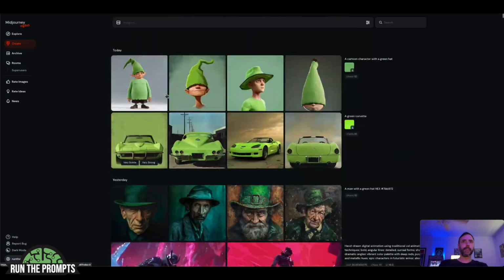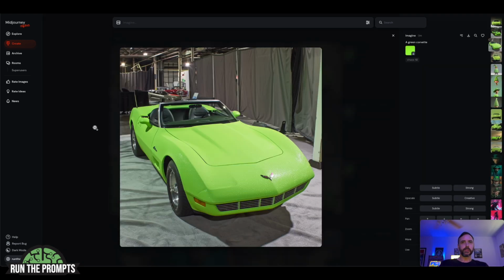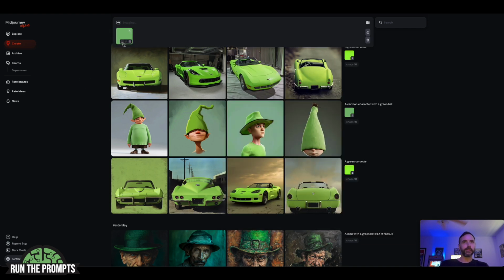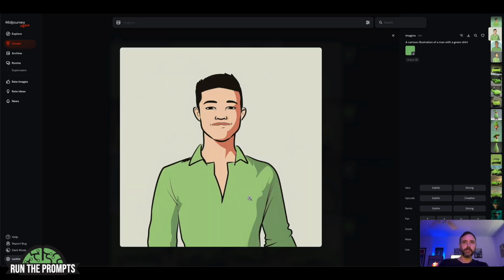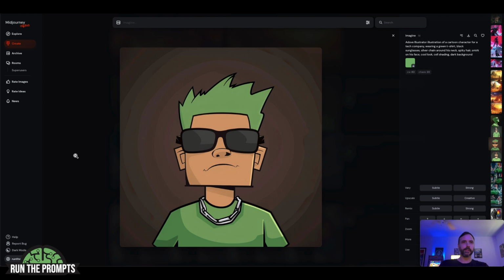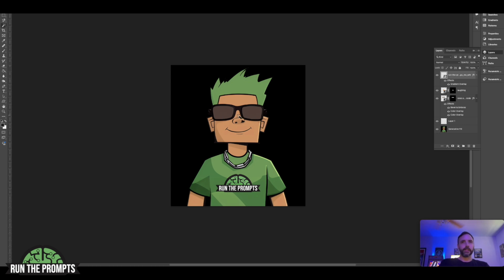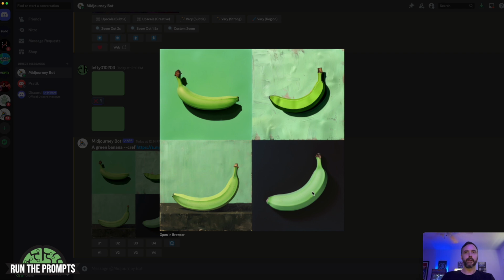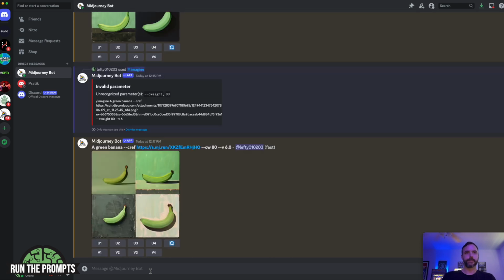Midjourney COLOR Prompting! Use Colors for Character References (CREF) for Awesome Branding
Let's do some COLOR Prompting in Midjourney! Dive deep into how to use colors for character references specifically focusing on the powerful CREF parameter. If you’re looking to enhance your branding with specific colors, this is the guide for you!

What You’ll Learn:
• The basics of the Midjourney color prompt and how it can elevate your designs.
• Step-by-step instructions on using the CREF parameter for character references.
• Tips and tricks for creating cohesive and memorable branding through color.

Whether you’re a beginner or an experienced designer, understanding the nuances of color prompting in Midjourney can transform your creative process. Our expert tips will help you achieve stunning results and ensure your character reference designs stand out.

• Here is the prompt I used to create the Run The Prompts guy with the green shirt:
Midjourney prompt for my character: Adobe Illustrator illustration of a cartoon character for a tech company, wearing a green t-shirt, black sunglasses, silver chain around his neck, spiky hair, smirk on his face, cool look, cell shading, dark background --chaos 20 --cw 80

Join us on this colorful journey and unlock the potential of Midjourney color prompts for your branding!

• 📕 Get “All The Prompts - Midjourney Mania" Today for 100+ of The Best Midjourney Prompts, Superuser Codes, and More

Run The Prompts & Prompts The Planet!